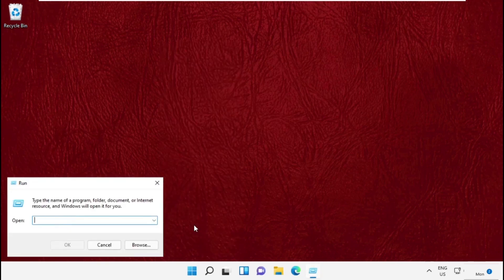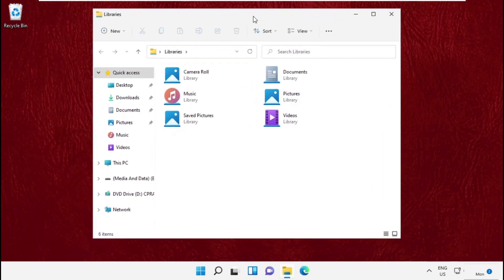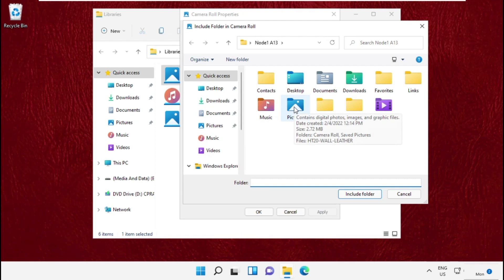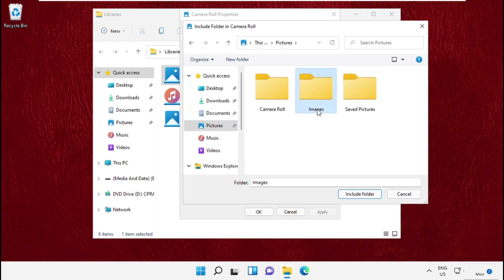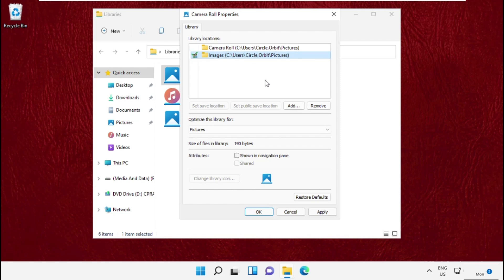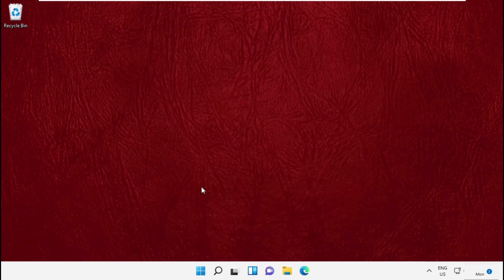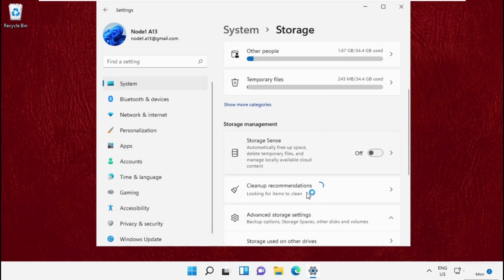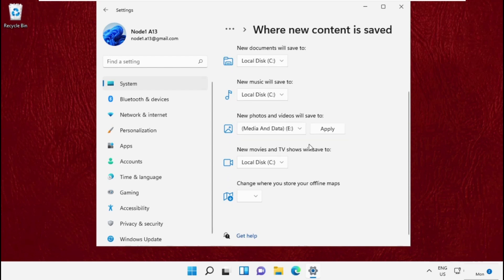0xA00f424f Photo Capture File Creation Failed - PhotoCaptureFileCreationFailed Windows 11 / 10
0xa00f424f Photo Capture File Creation Failed PhotoCaptureFileCreationFailed Windows 11 / Windows 10
The problem message "PhotoCaptureFileCreationFailed" appears when using a webcam in Windows. How can this be fixed?

Hey. This device is irritating, and I've already grown weary of dealing with it. I get the message "Photo Capture File Creation Failed" when I use the camera.(0x80270200). Additionally, it provides some numbers, but each one is unique even though they can be used indiscriminately. I utilize Windows 10. Could you please explain what this is and give me some advice on how to handle it? PhotoCaptureFileCreationFailed Windows 11 / Windows 10  The PhotoCaptureFileCreationFailed camera issue in Windows is a problem that occurs when the user wishes to capture a picture or video, but the system refuses to save the particular file on the device. This can be frustrating for the user. problem numbers such as 0xa00f424f, 0xa00f4294, and 0xa00f4253 may appear in conjunction with this problem. Additionally, statements such as "Photo capture start timeout" and "Sorry we weren't able to save the photo" may also be displayed. The failing and the problem that is frequently reported by users are both connected to all of these different variations.[1]

If you require this function for video conversations and work meetings or talks with family members who live far away, the camera mistake may report a different number or a message and manifest itself in a variety of situations. On the other hand, these Windows webcam mistakes can be attributed to a wide variety of common reasons. PhotoCaptureFileCreationFailed Windows 11 / Windows 10 computers experience a variety of issues due to the fact that those upgrades more often than not include bugs for which there is no remedy. 0xa00f424f Photo Capture File Creation Failed The problem is primarily caused by authorization issues, which manifest themselves when the device in question is unable to access or write content within the subdirectory that is designated to store the picture. The error number 0x00f425c PhotoCaptureFileCreationFailed can be resolved by changing the position in Windows. PhotoCaptureFileCreationFailed Windows 11 / Windows 10 Altering the app that is receiving the specific mistake, moving to a different location, or restarting the program or the computer may, in some cases, be all that is required to rectify the situation.

Thankfully, this is not a serious mistake or one that could cause the computer to cease functioning altogether. It is feasible to discover a solution to the problem and figure out what is causing these error notifications. When updates are not implemented correctly, they can cause failures and other problems with the device's built-in features, such as the camera in this example. It is possible that the solution lies in updating your operating system.
It's possible that interoperability issues or compromised files on the system are to blame for this camera mistake, as well as other system procedure problems. If you are having ongoing problems with your camera, such as the error code 0xa00f424f picture capture file generation failed (0x80270200), try activating the Restoro system restore tool. This tool scans your system for any residual malware, 0xa00f424f Photo Capture File Creation Failed  corrupted files, and impacted components and then automatically repairs any problems that it detects. It is possible that other solutions will require more attention from you; therefore, you should not omit any of the procedures.

1. Grant access to the camera to the software known as Camera. 0xa00f424f Photo Capture File Creation Failed  Go to the Privacy menu.
Choose the Camera program from the list on the left, and then make the appropriate adjustments using the right window.
Flip the button labeled "Allow apps to access your camera" to the "ON" position. PhotoCaptureFileCreationFailed Windows 11 / Windows 10 To access the portion titled "Choose which Microsoft Store apps can access you camera," scroll down until you find it.
Toggle the button in the Camera program so that it is ON.
2. Modify the settings for the location that was stored.